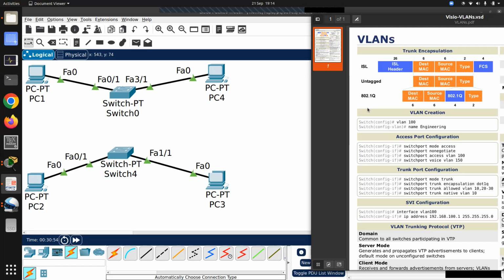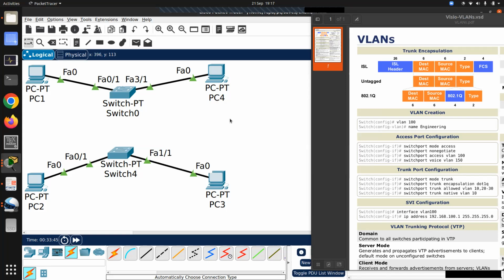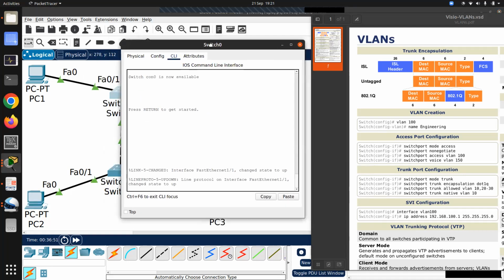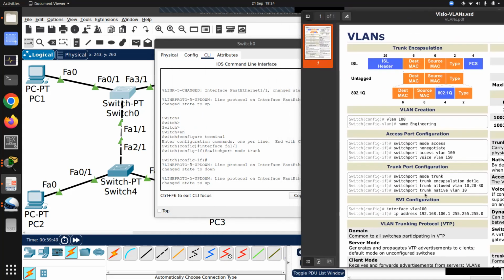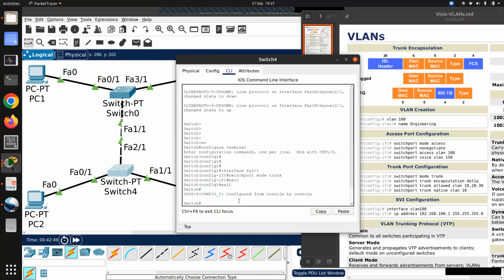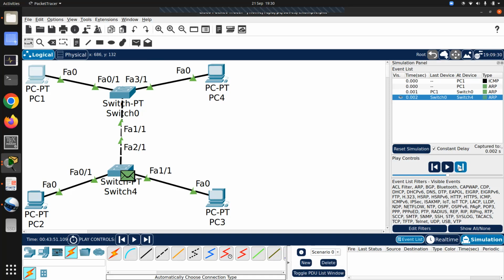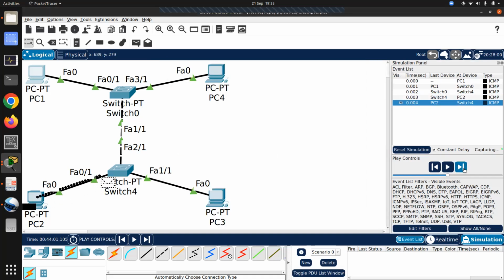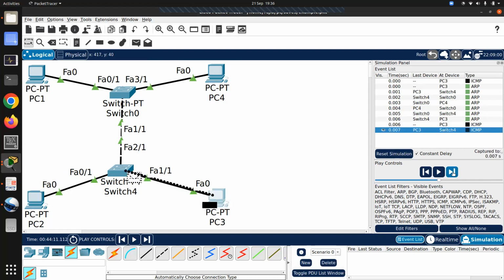Lecture 6: Two Switch VLAN